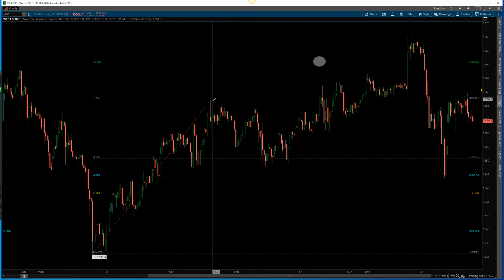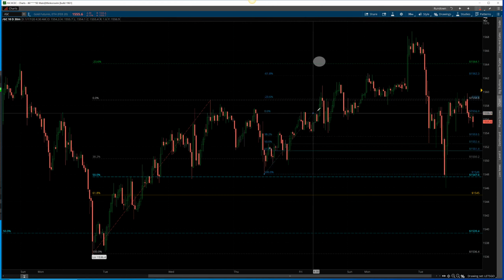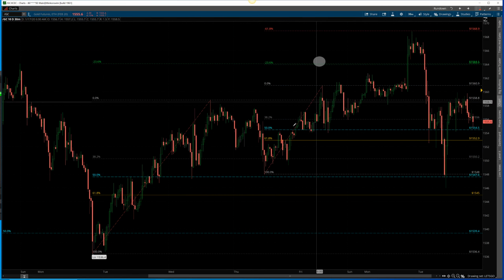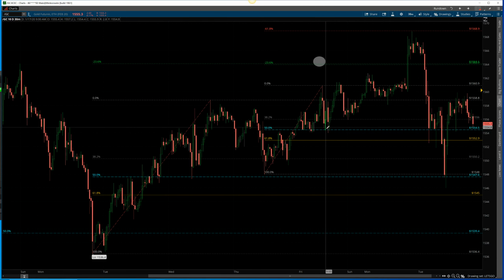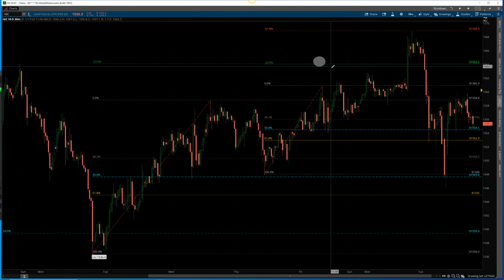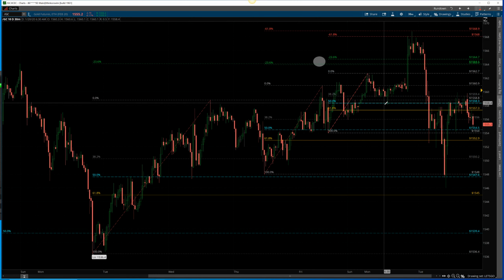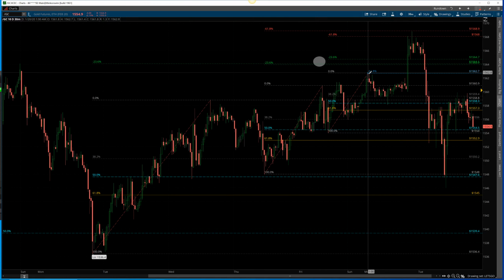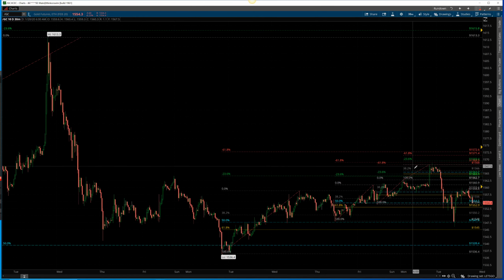Startuptrading Lesson 1